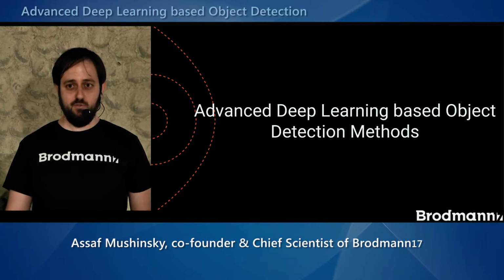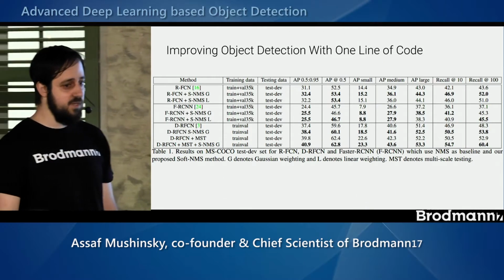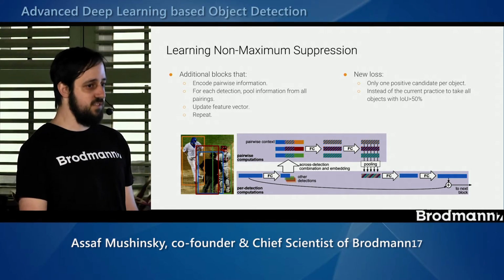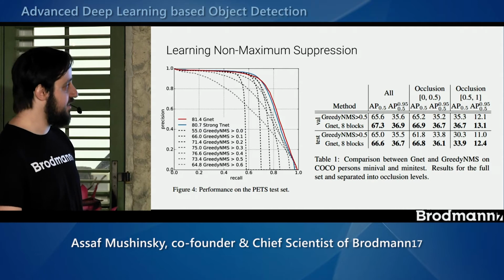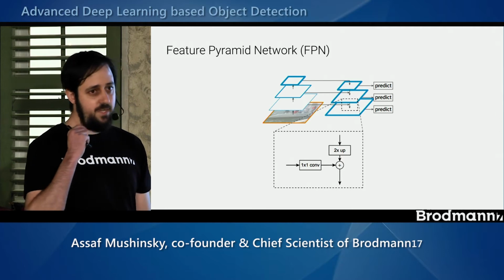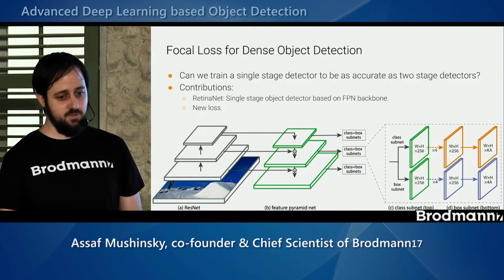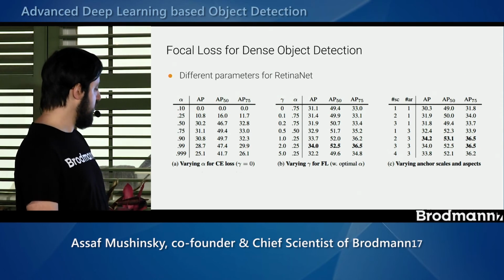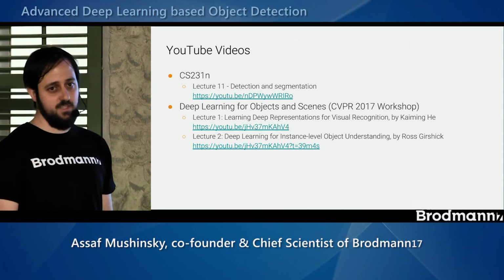A-Z Deep Learning Based Object Detection: Advanced Methods (4 of 4)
This is final part in 4-part lecture series: A-Z Deep Learning based Object Detection, presented by Brodmann17's Co-Founder & Chief Science Officer, Assaf Mushinsky.

In this part you will get to know the methods in advanced Deep Learning based Object Detection.

ABOUT ASSAF MUSHINSKY:
Assaf holds a Masters from Tel Aviv University where, under the supervision of Prof. Lior Wolf, he researched Object Detection, Computer Vision and Deep Learning. Prior to joining Brodmann17, Assaf was also a researcher and algorithm engineer at Samsung Semiconductors and Eyesight, developing algorithms for different Computer Vision tasks.

ABOUT BRODMANN17:
Brodmann17 develops camera-first ADAS that is revolutionizing safety in mobility. The company’s computer-vision-centered technology substantially saves on compute power, which provides a huge saving in cost. This has brought AI for the very first time to new verticals including mass-market passenger vehicles, video telematics and micro mobility.

Brodmann17’s Vision-AI is based on deep learning neural networks that extract all possible information from a video to make the entire ADAS software smarter. Brodmann17’s patented perception software is hardware agnostic and highly scalable. It is easy to integrate and deploy as it can work on any processor from low-power edge to the cloud.